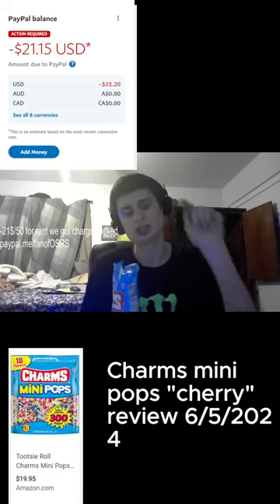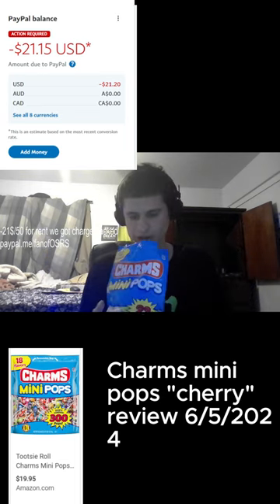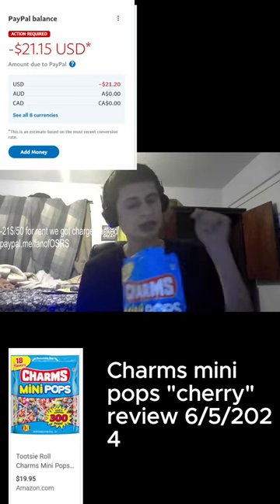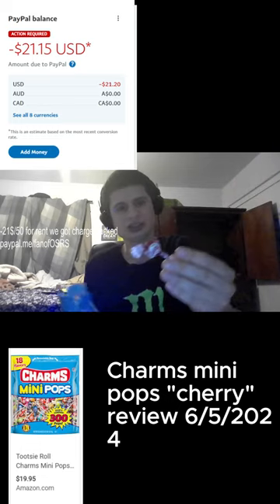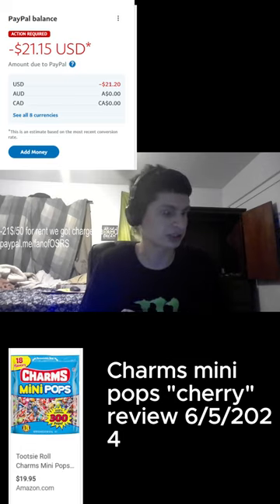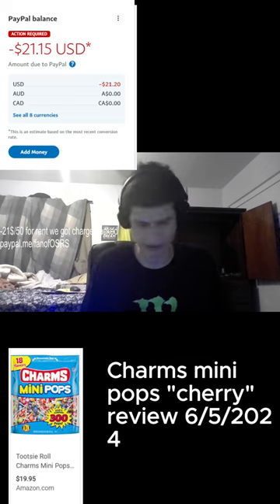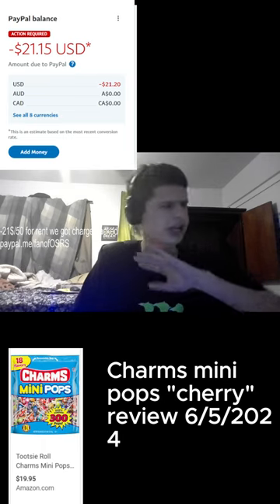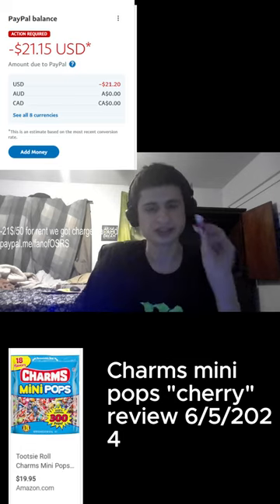Charms mini pops "cherry" review 6/5/2024